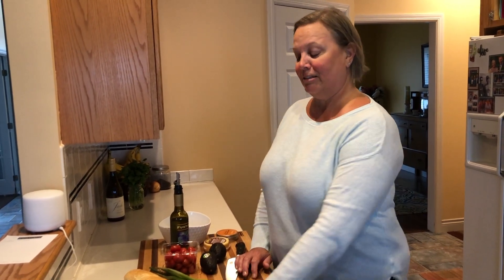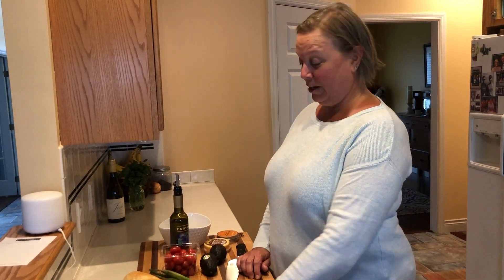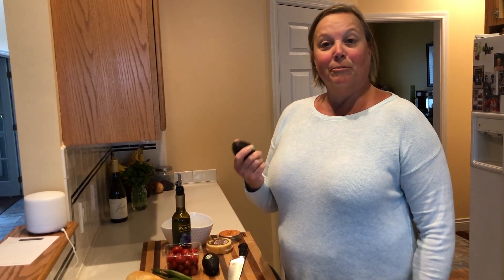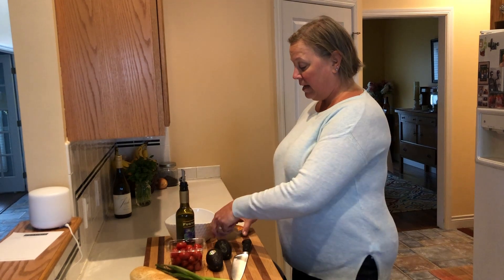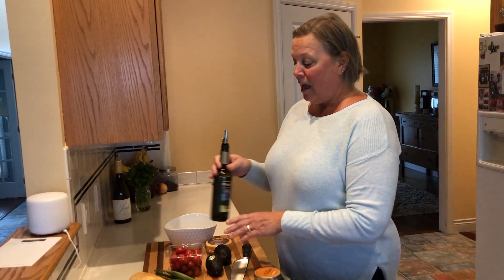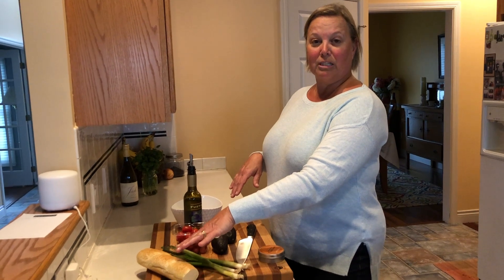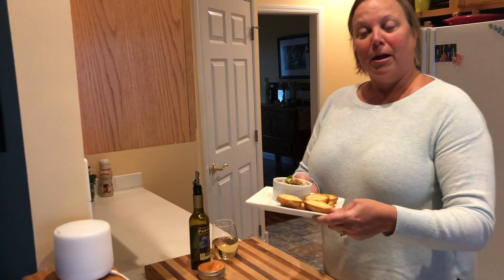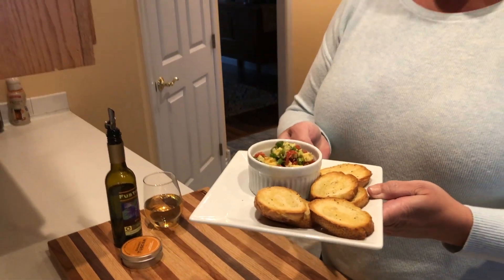How to Make Fustini's Tomato Gouda Avocado Chunky Dip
Discover this easy and delicious appetizer from Fustini's Oils & Vinegars. This Tomato, Gouda, Avocado Chunky dip has just a few simple ingredients to give you a gourmet dip in just minutes. Get the recipe and shop all Fustini's gourmet oils and vinegars!

Shop all gourmet olive oils and vinegars from Fustini's Oils & Vinegars